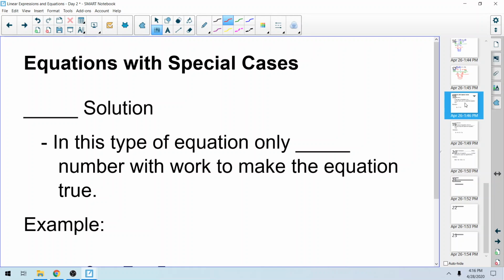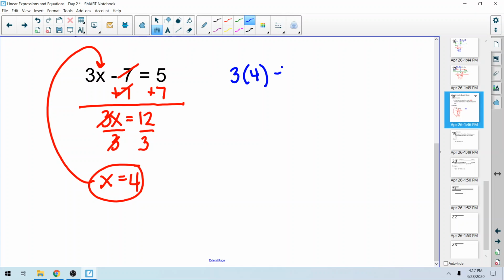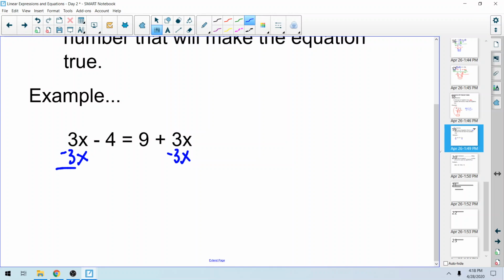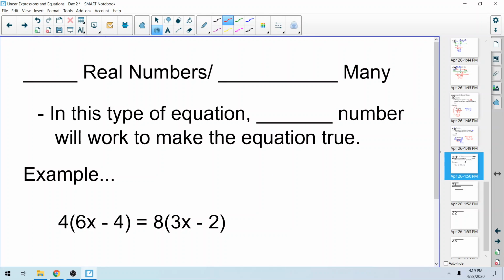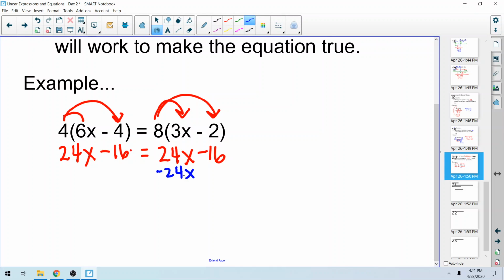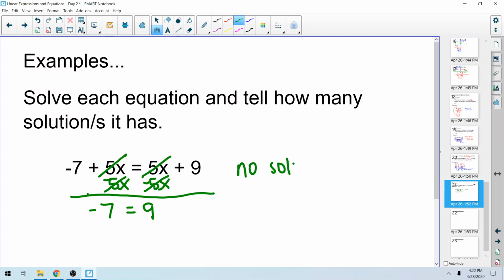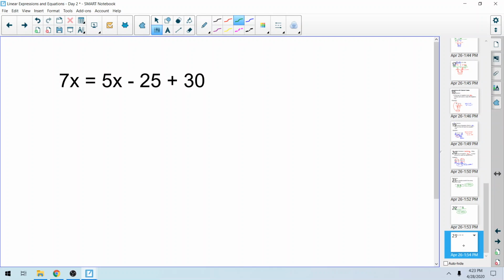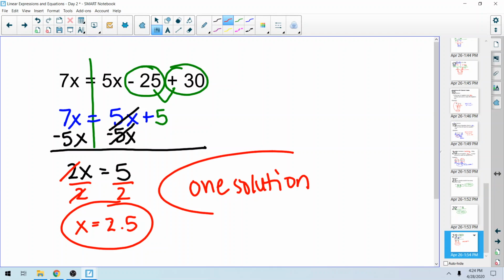Linear Special Cases Day 2